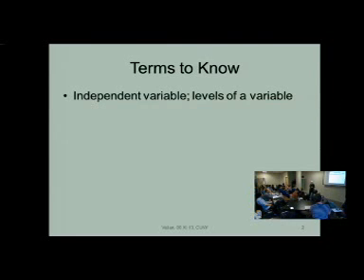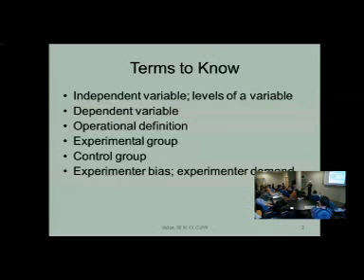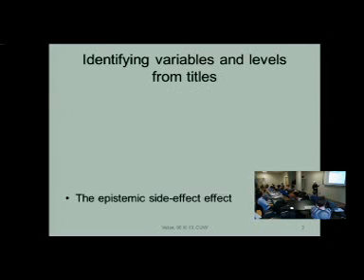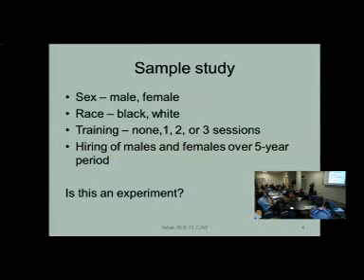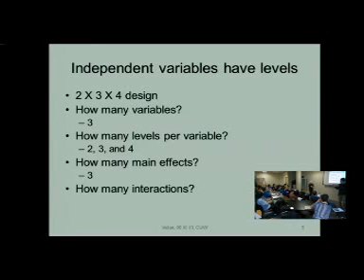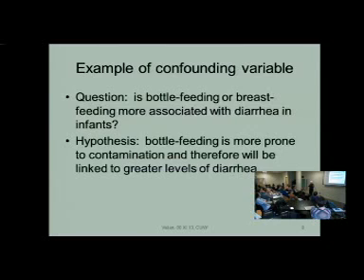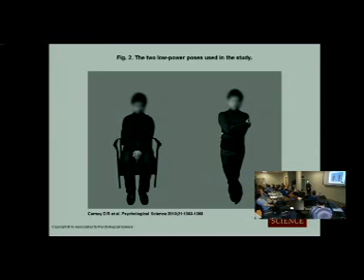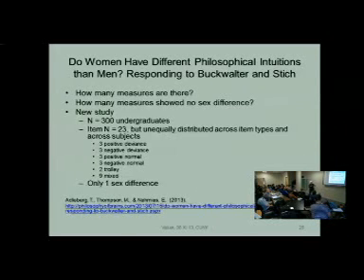Virginia Valian, Stats for Philosophers